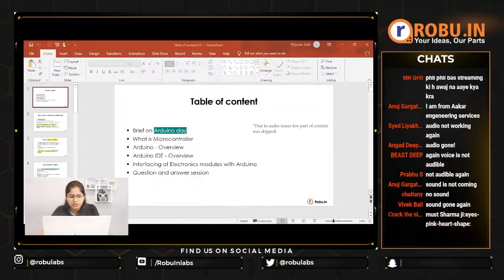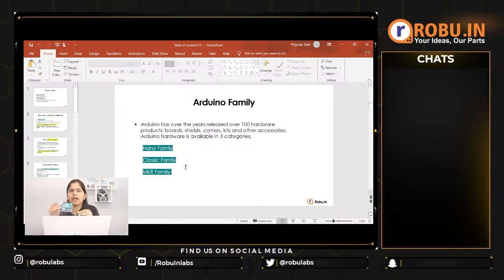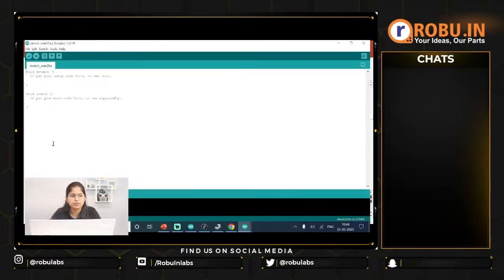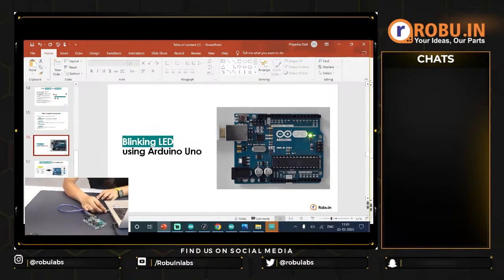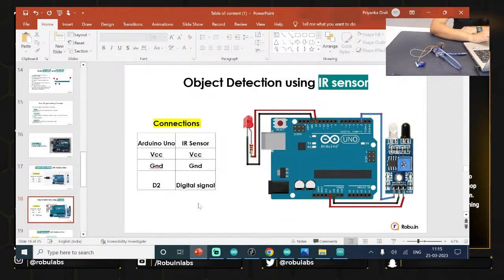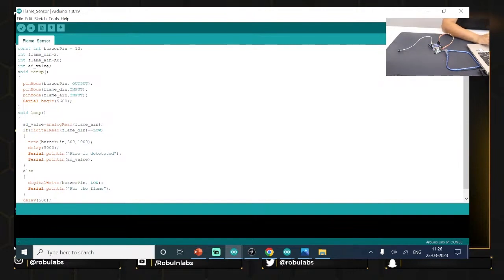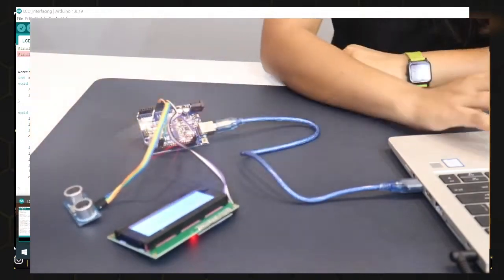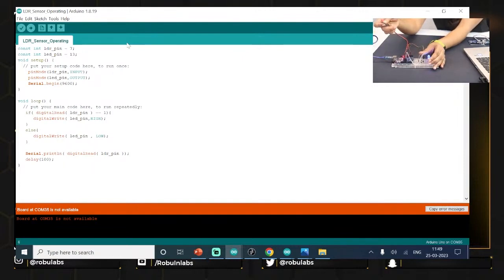LIVE Workshop Of Arduino UNO | @Arduino Day 2023 | Robu.in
Welcome, everyone to our live workshop for Arduino Day!

We are thrilled to have you join us today as we explore the exciting world of Arduino and learn how to create amazing projects with this versatile microcontroller.

During this workshop, we will be diving deep into the fundamentals of Arduino and exploring various techniques for building and programming Arduino-based projects. We will cover everything from basic electronics concepts to giving you the knowledge and skills you need to unleash your creativity and build your own custom projects.

Our team of experienced instructors will be on hand to guide you every step of the way, answering your questions and providing expert advice.

So sit back, relax, and get ready to explore the world of Arduino. We can't wait to see what amazing things you will create!